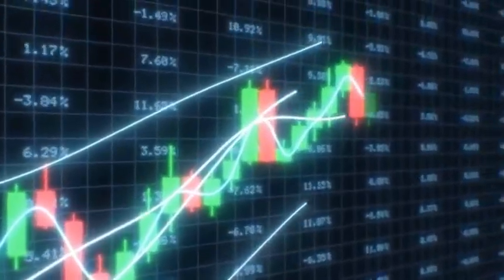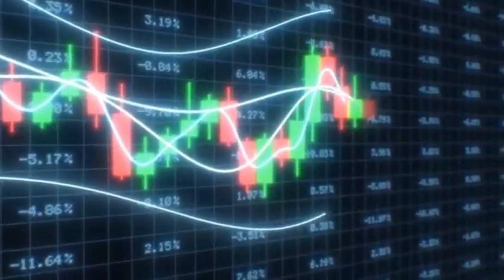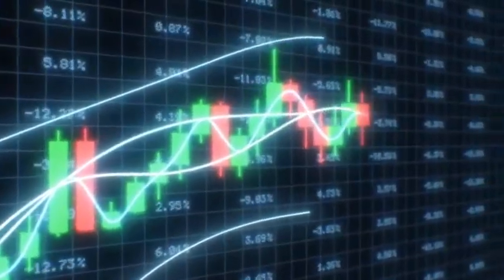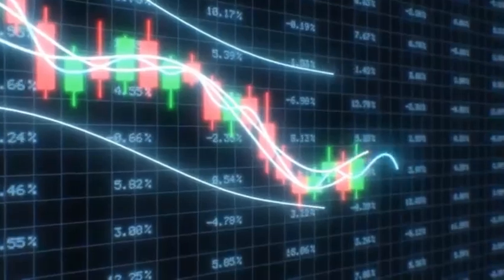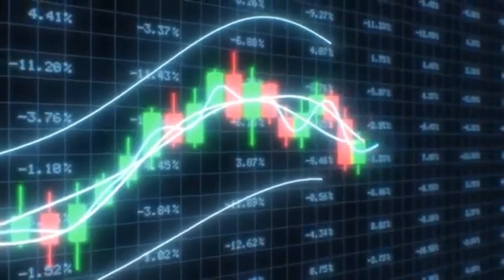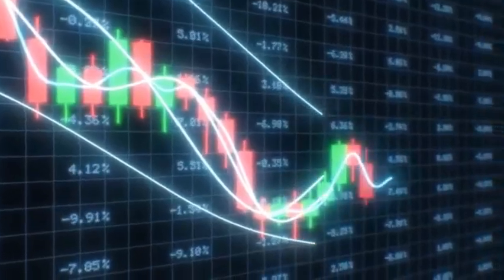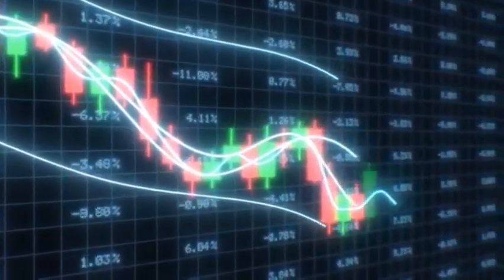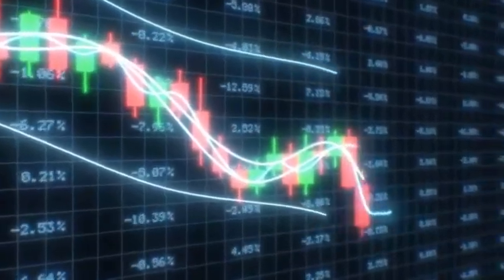Technical Analysis of the Financial Markets by John J Murphy audiobook summary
📘 Video Description:

In this video, I present a detailed audiobook summary of "Technical Analysis of the Financial Markets" by John J. Murphy — one of the most respected and widely used resources in the world of trading and investing.

Whether you're a beginner looking to understand chart patterns or an experienced trader refining your strategy, this summary breaks down the key concepts of technical analysis including:

Trend analysis

Moving averages

Volume indicators

Chart patterns